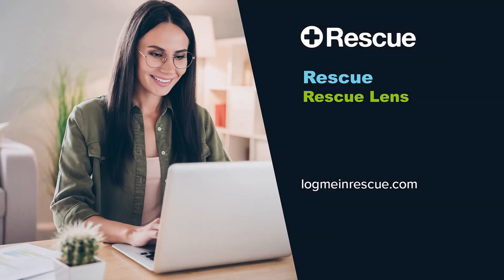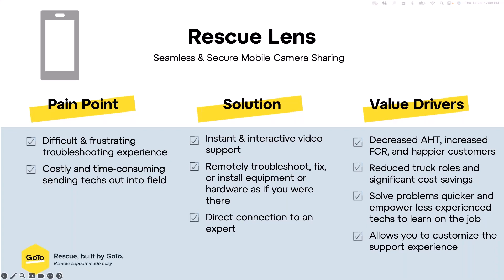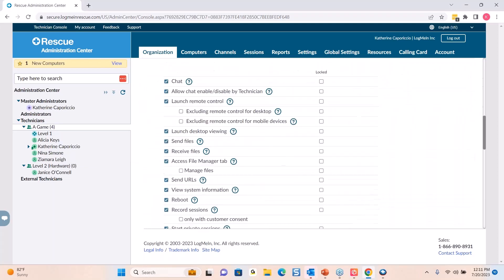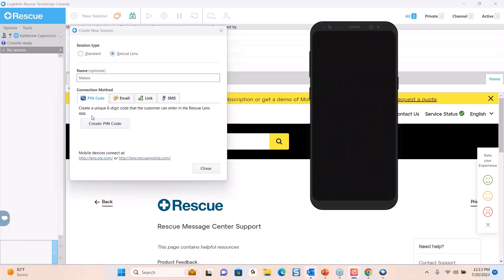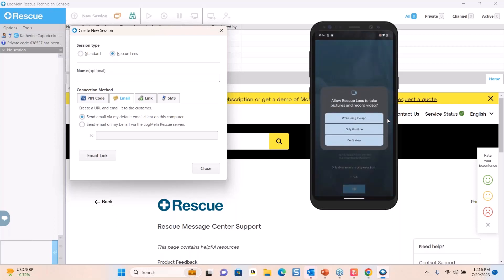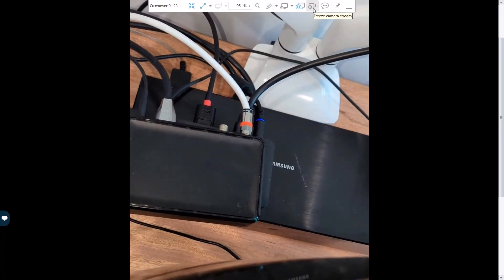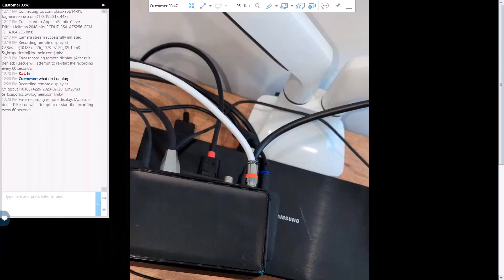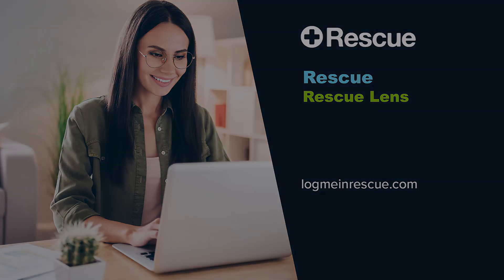Rescue Lens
Learn all about using Rescue Lens.